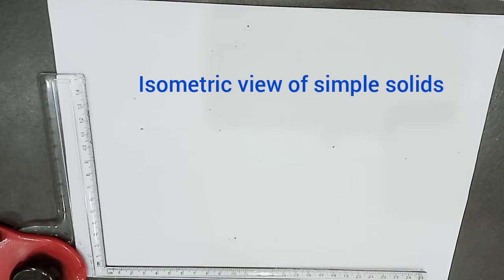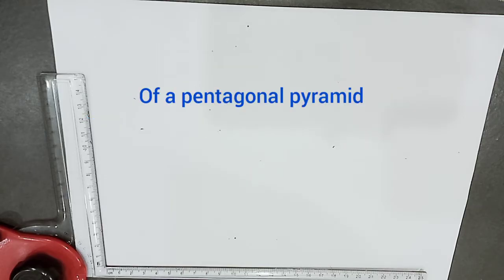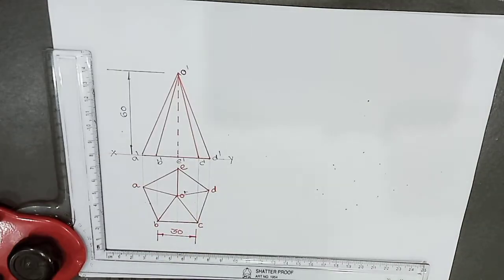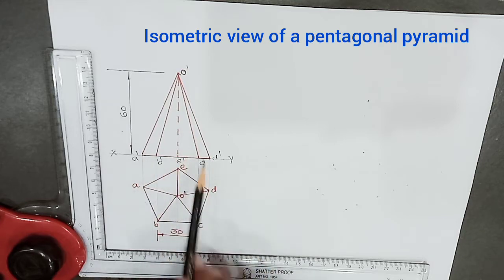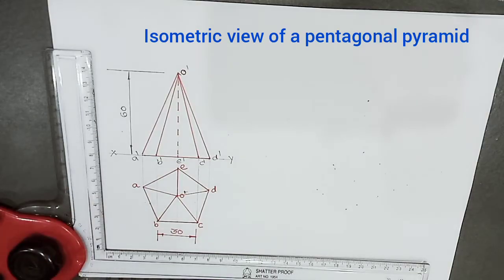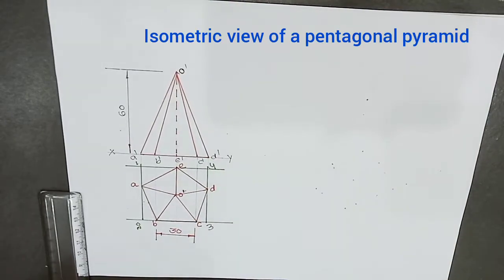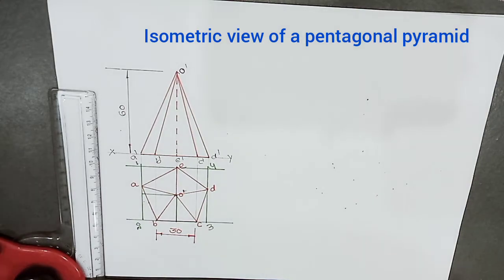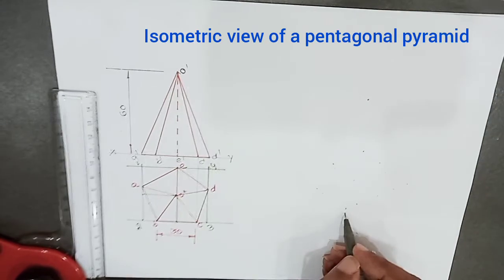Isometric view of a pentagonal pyramid ((I) base is on Horizontal plane (ii)base is on vertical plan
This video explains the isometric view of a pentagonal pyramid when the axis is vertical,.        and  when the axis is horizontal.